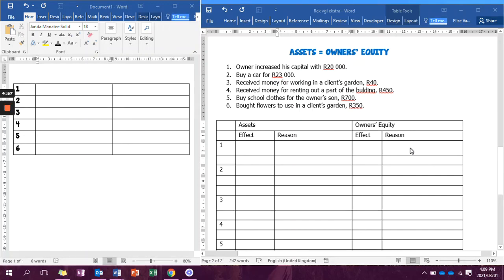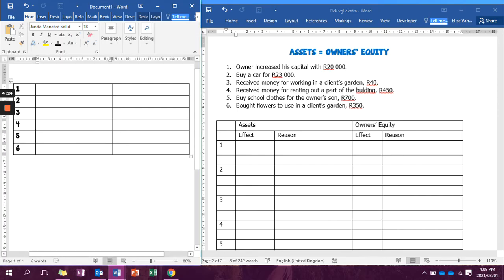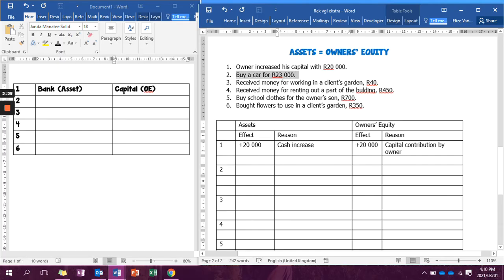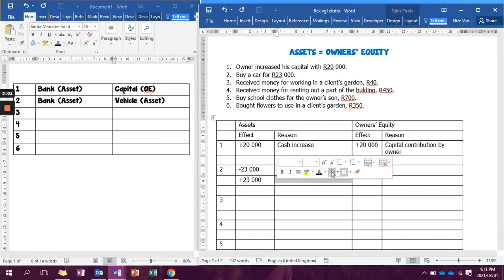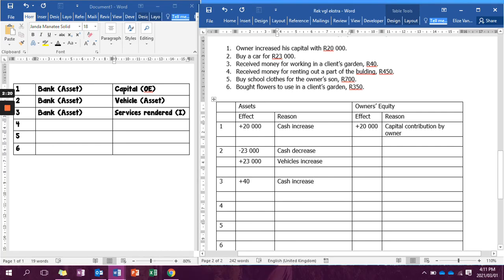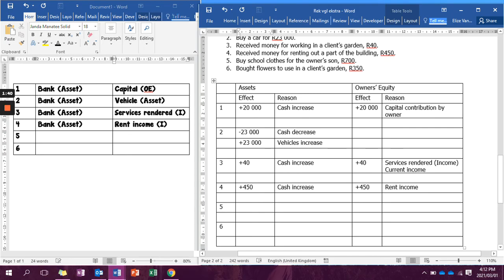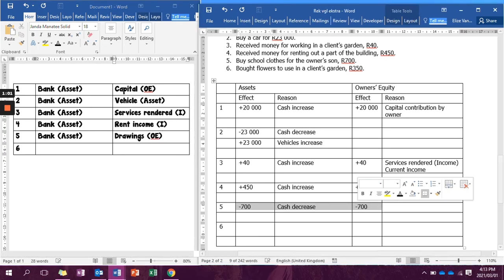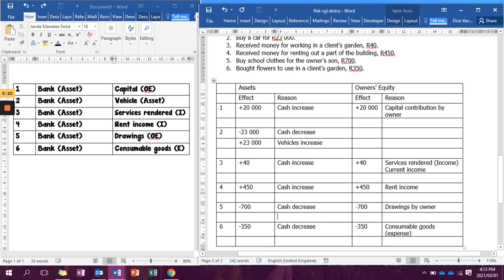Gr 8 Accounting Equation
Explanation for gr 8 EMS Accounting equation of Assets = Owners' Equity